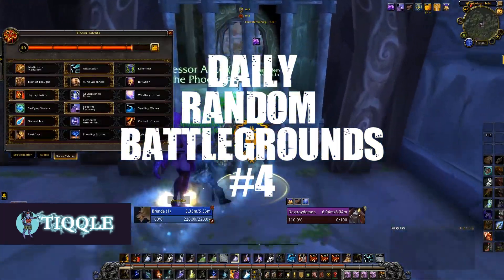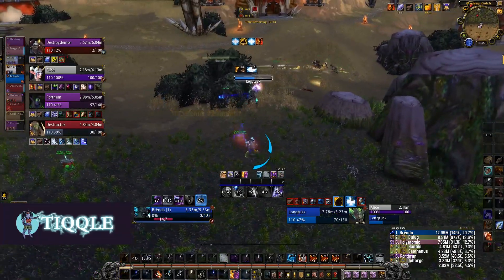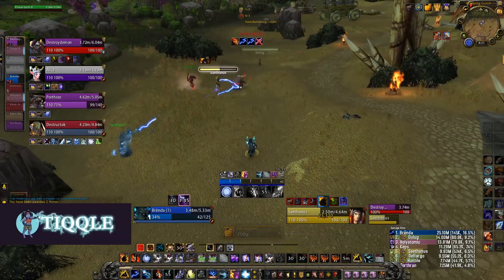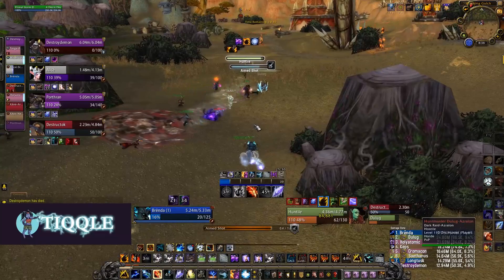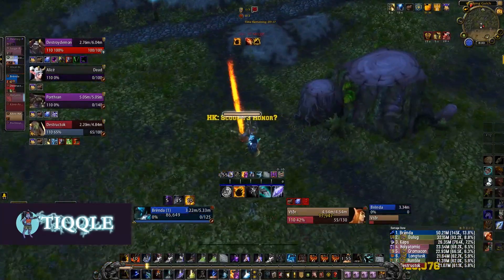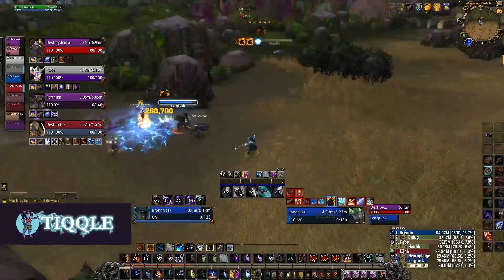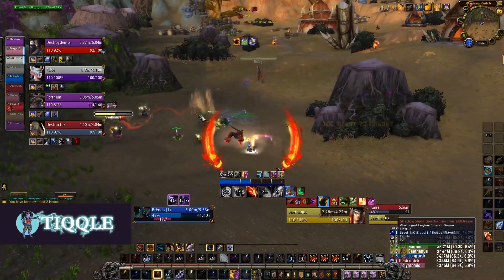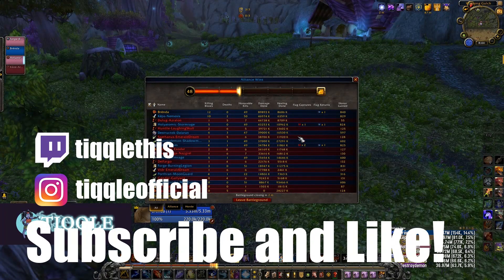💧 7.3 DAILY BATTLEGROUND #4 - Elemental Shaman PvP (WoW Legion 7.3)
Daily Battleground, Elemental Shaman this time in Warsong Gulch !! Running SOLO this time, bringing in the pain with the PET BUILD. Letting you know how I think as we go. ENJOY!

Let me know what other Classes you'd like to see me play